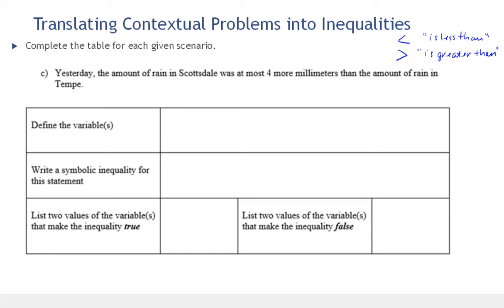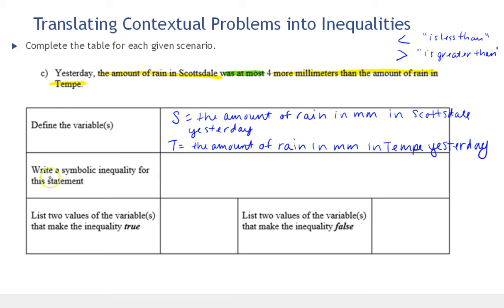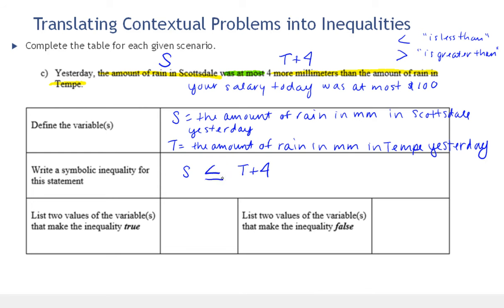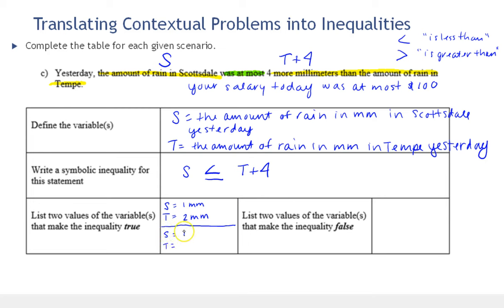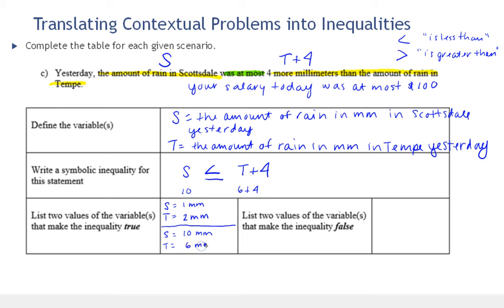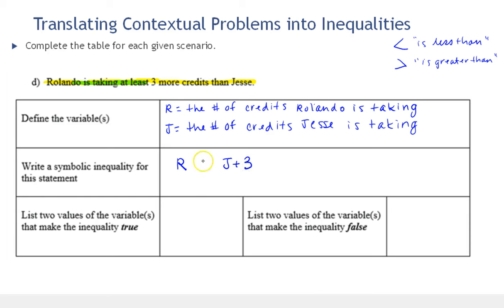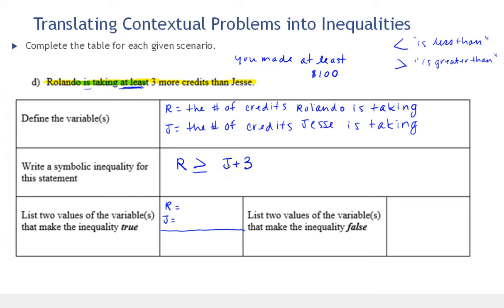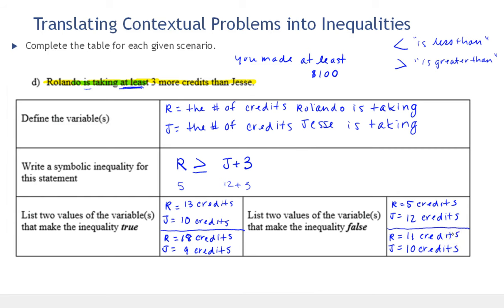Intro to Algebra Unit 4 Problem 3 Part 2